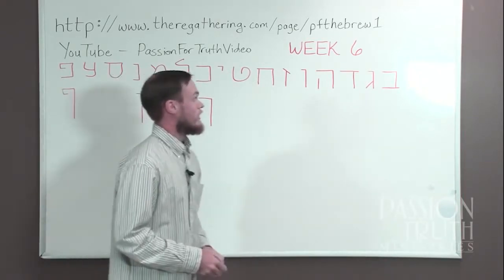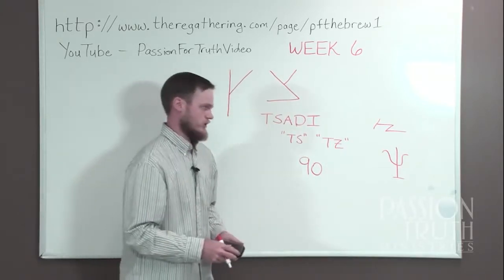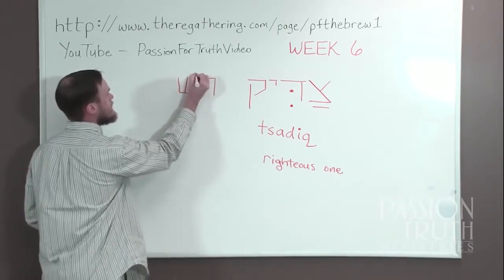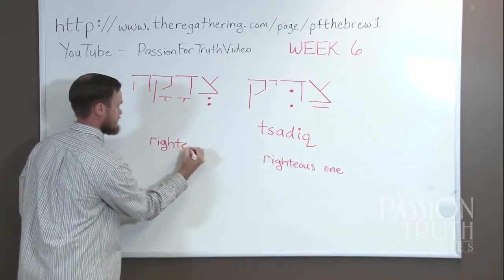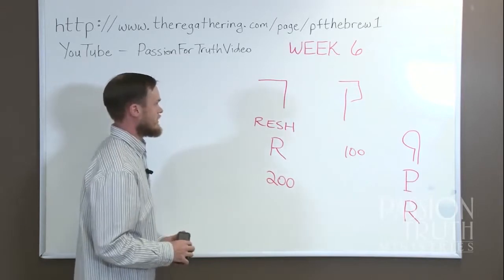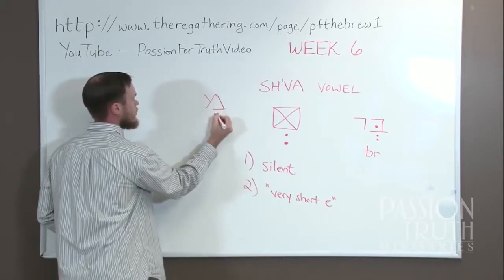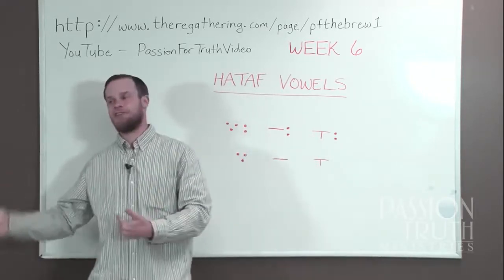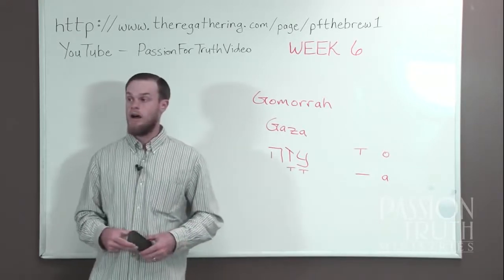Biblical Hebrew Classes Beginning Hebrew Part 6